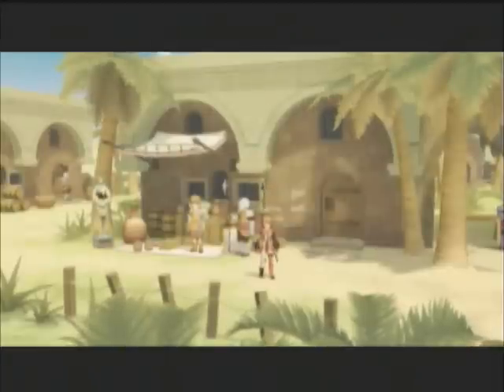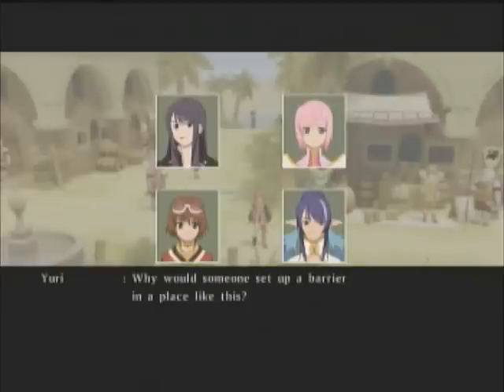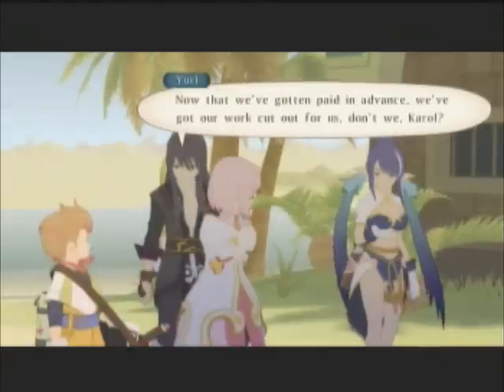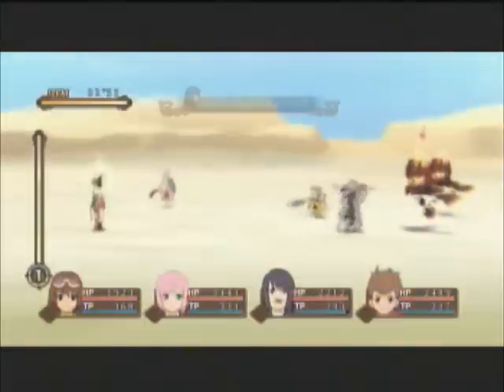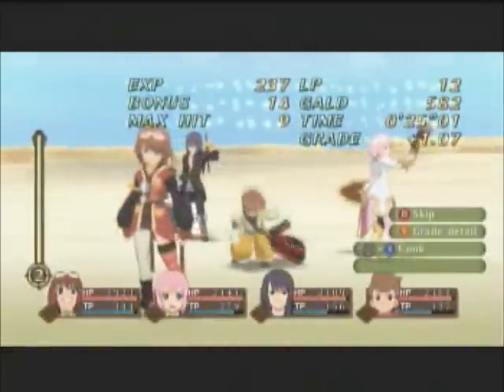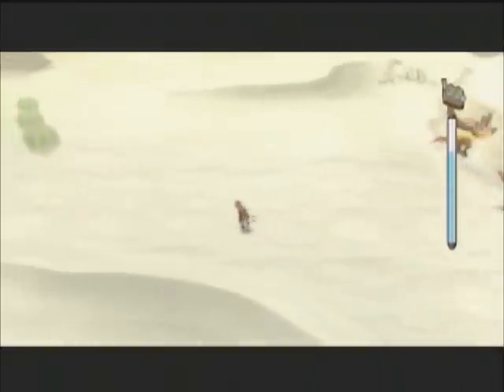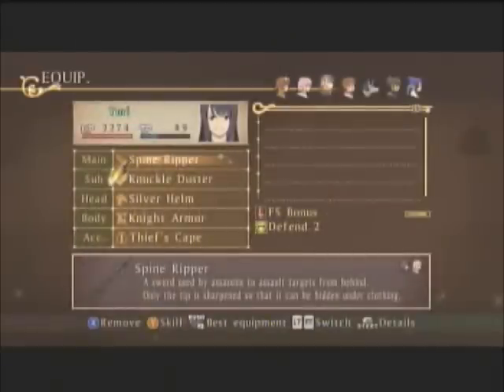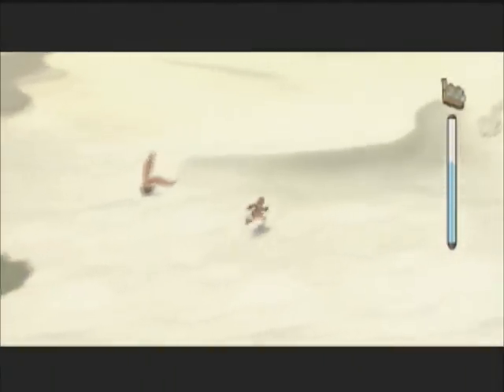Let's Play Tales of Vesperia Part 58: Into The Sands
Finally getting to the desert exploration, it's hard at first, but once you get through it once, it's much easier. We'll be back here a little later for stuff we can't get yet.